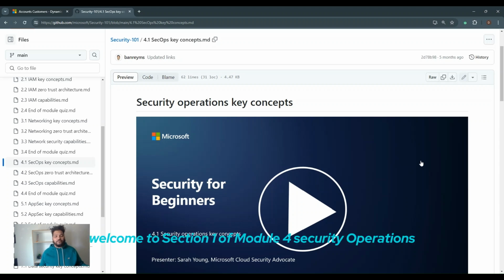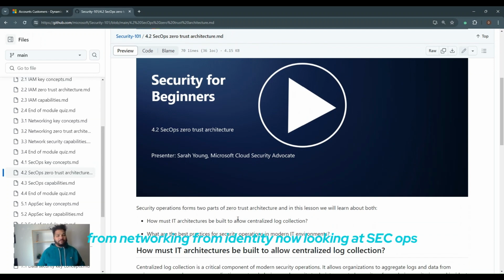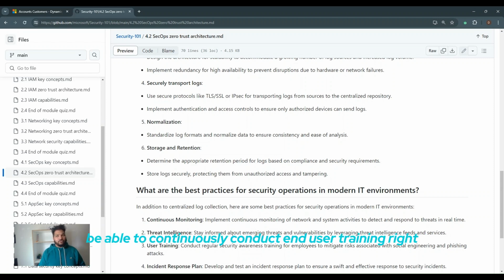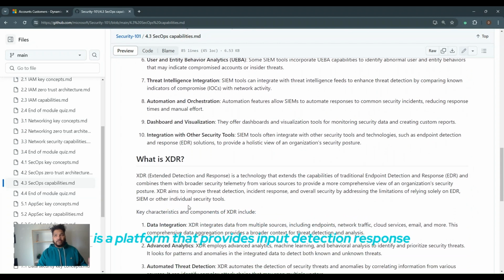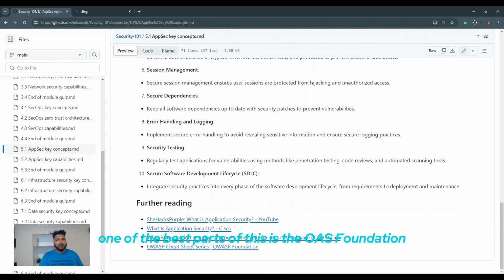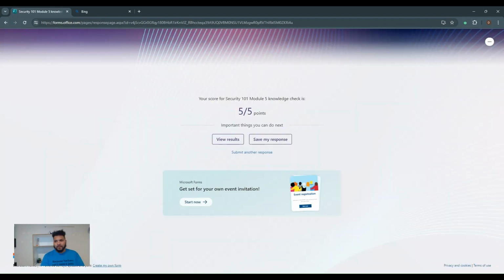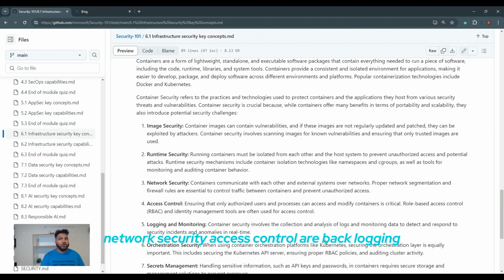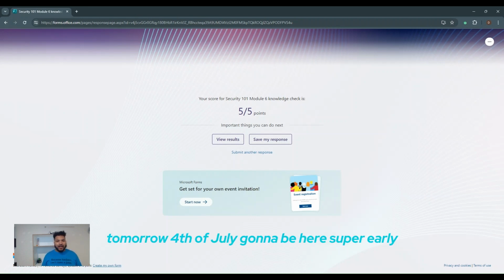MSFT Sec 101 | Modules 4,5&6 | SecOps,AppSec+Infra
Welcome back, to another journey with Tech Insights! In today's episode, we're diving into an incredible new resource from the Microsoft Partner Skilling Team: Security-101. Whether you're a newbie or a seasoned pro, this comprehensive guide on GitHub has something for everyone.

🔍 What's Inside:

Review of the Security-101 repository
modules 2&3, Identity and Networking Basics. In these modules learners will understand the basics and key concepts.
--Secops. Sentinel anyone 😉
--AppSec, protection for applications everywhere
--Infrastructure Security, Vulnerability Management and mitigation

Have you explored Security-101 yet? What do you think? Share your thoughts and experiences in the comments!

Did you finish Modules 4.5. and 6? What was your favorite part? If you couldn't tell mine was all about CSPM 😉